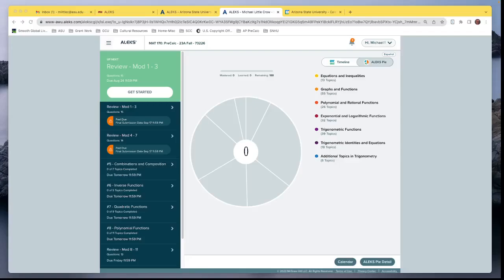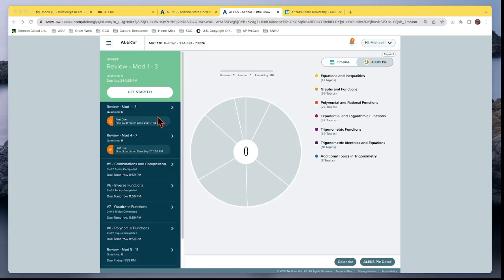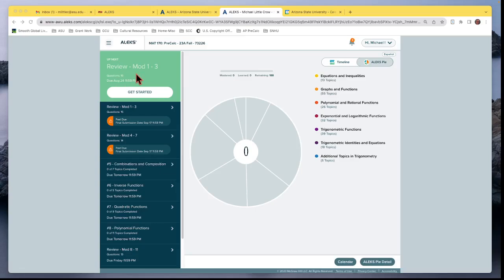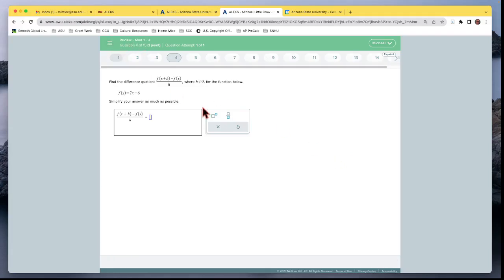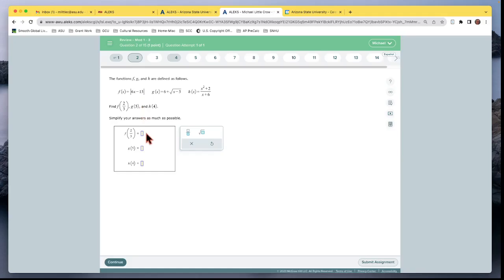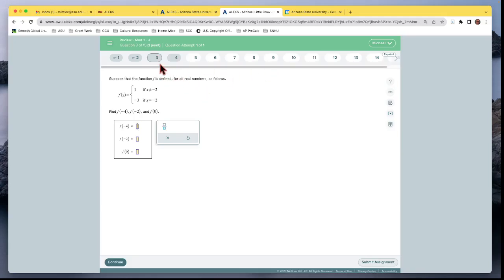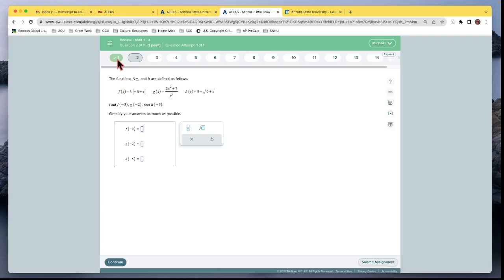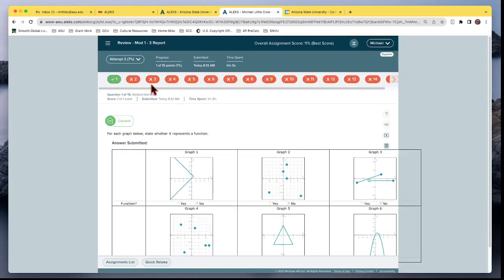CC MAT 170 Weekly Reviews for Exam